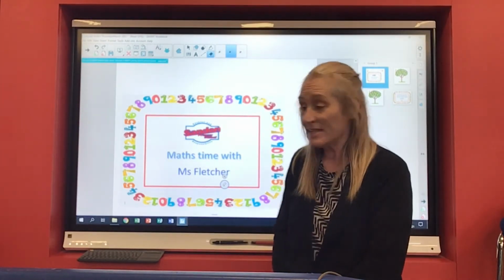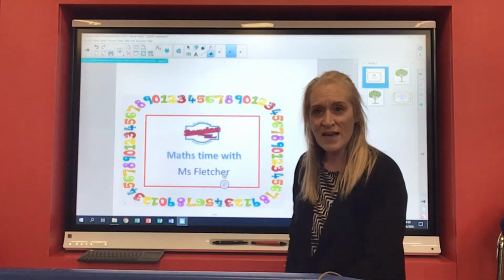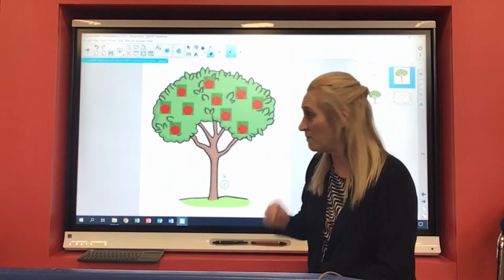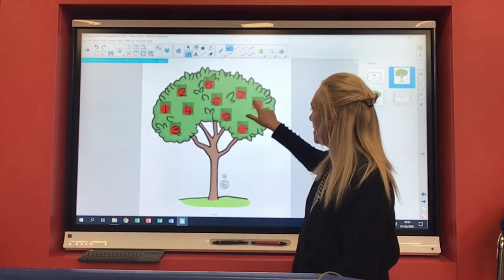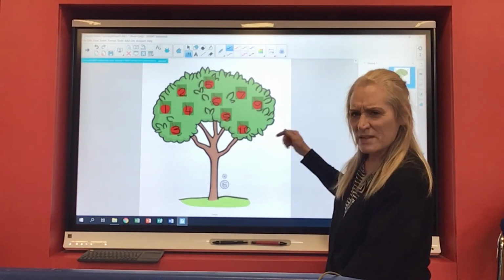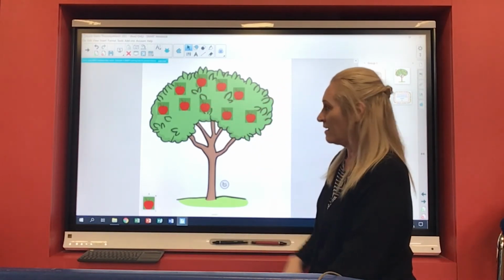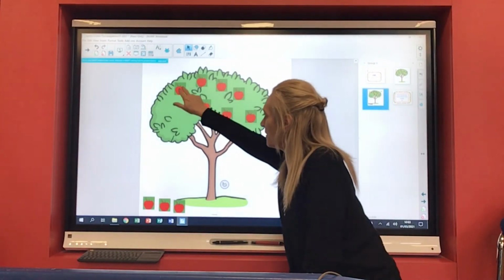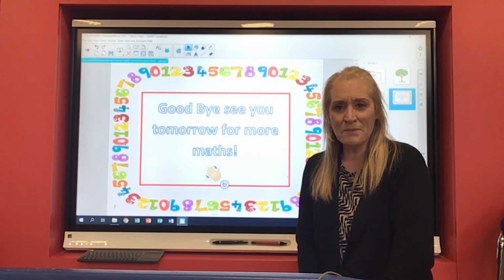Nursery Home Learning - Thursday 4th March 2021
Maths: Apple Numbers - counting down